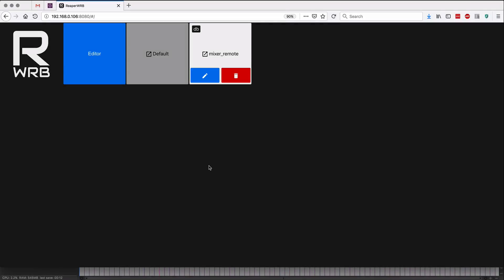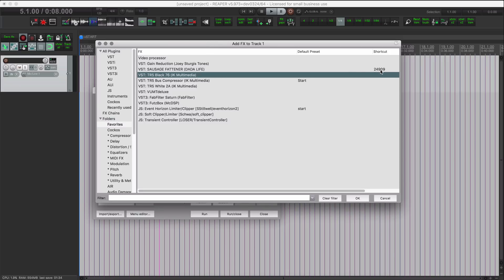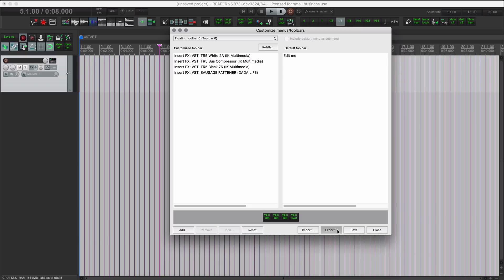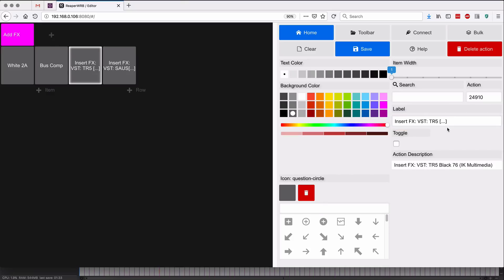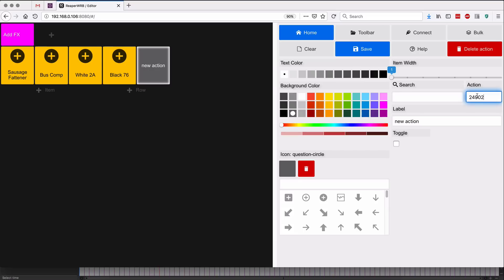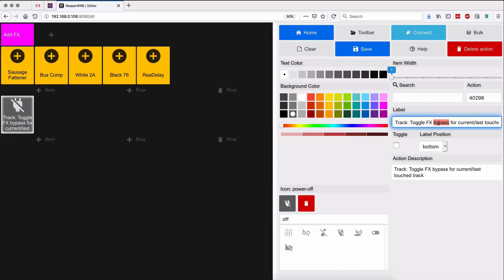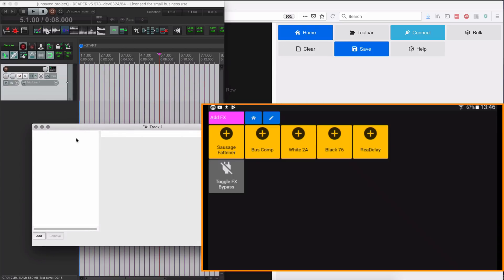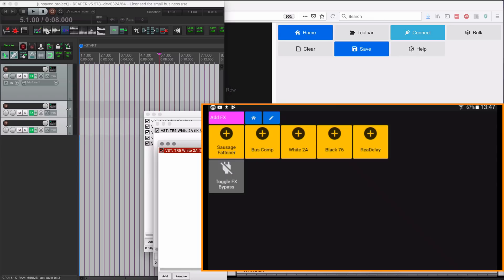Reaper WRB2 Tutorial - Adding FX plugins to project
How to configure REAPER and ReaperWRB 2 to instantly add your favorite FX to tracks in your REAPER project.

This video is from the tutorial series included with ReaperWRB